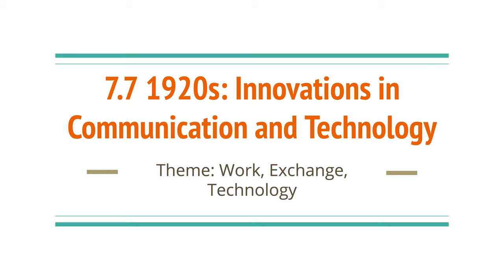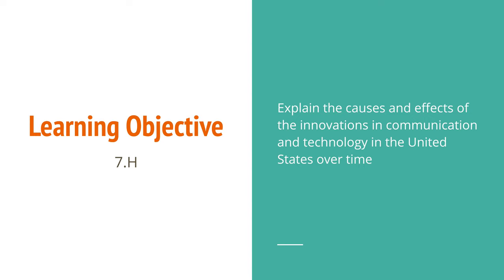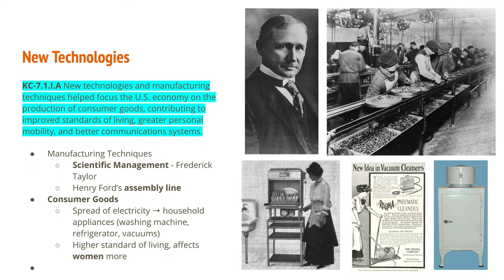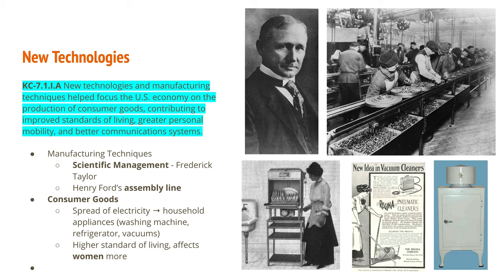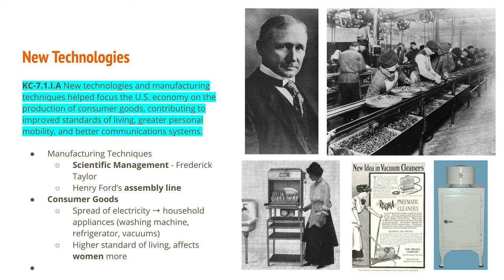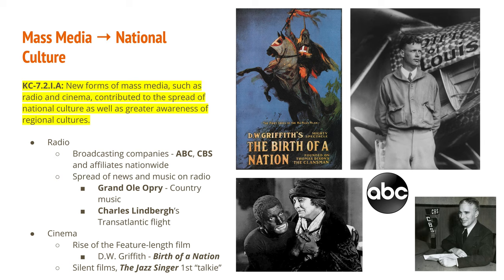#66 - 7.7 1920s: Innovations in Communication and Technology